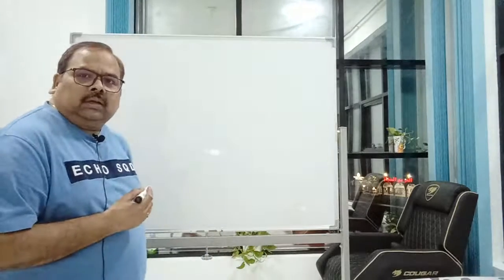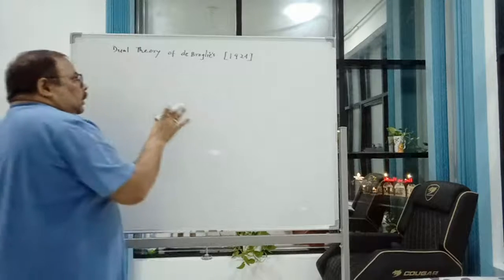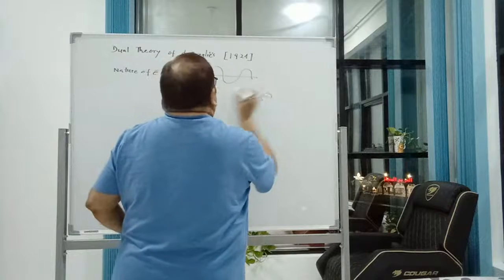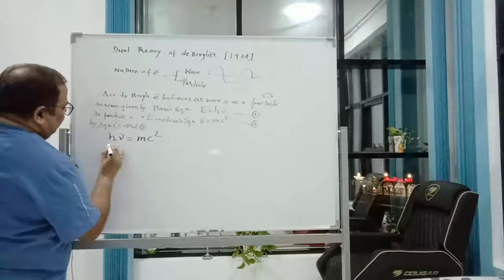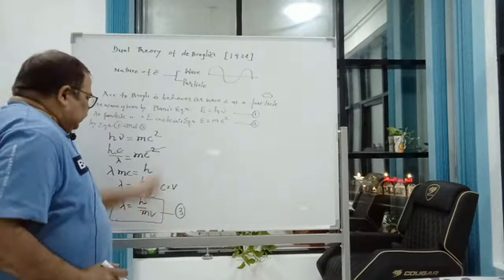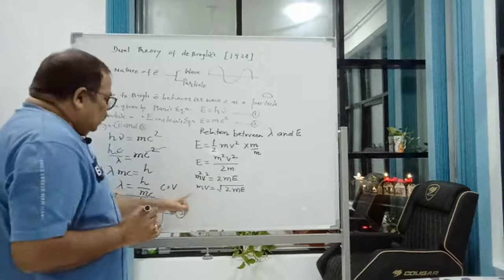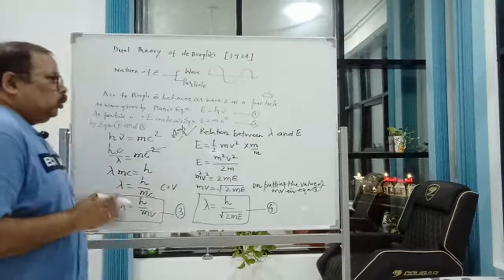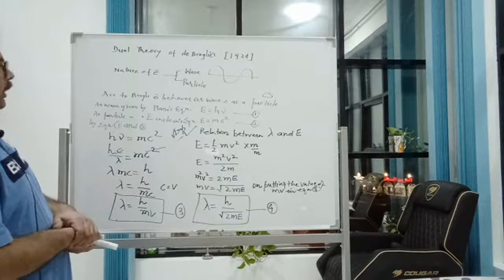Chemistry 11 English Medium|de Broglie's Theory|Lecture 11By Dr. RP Singh